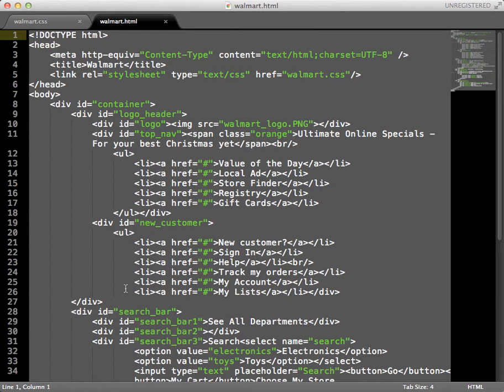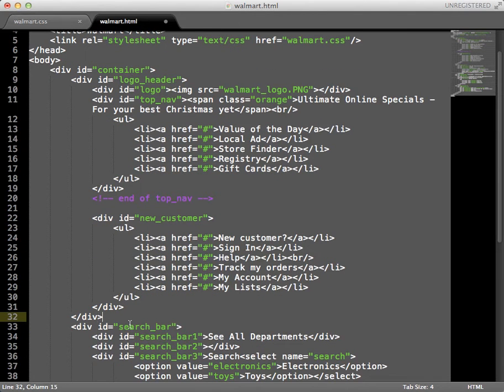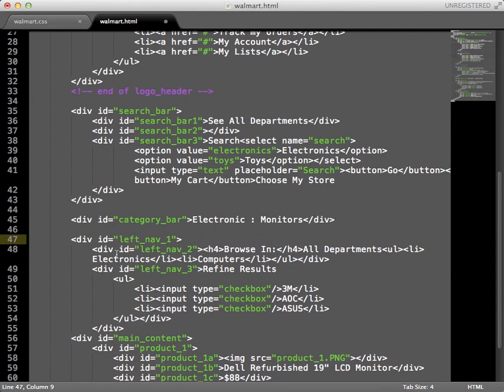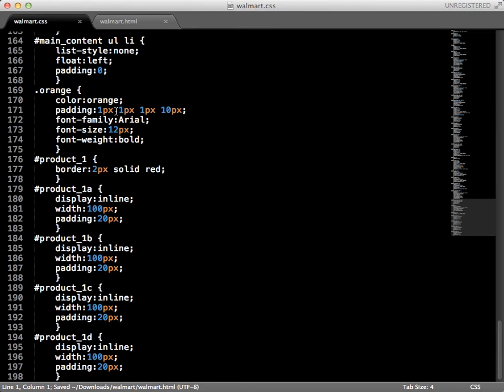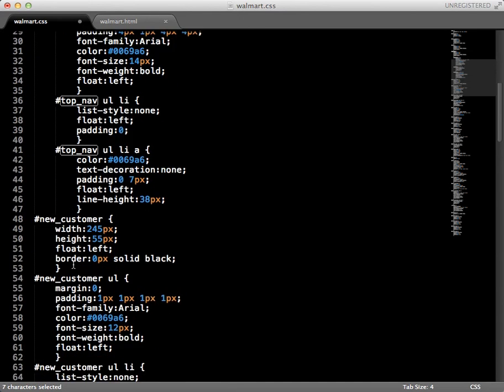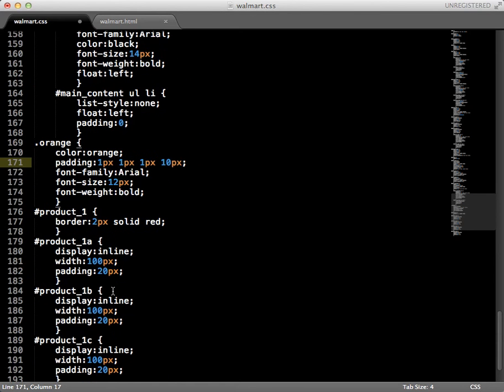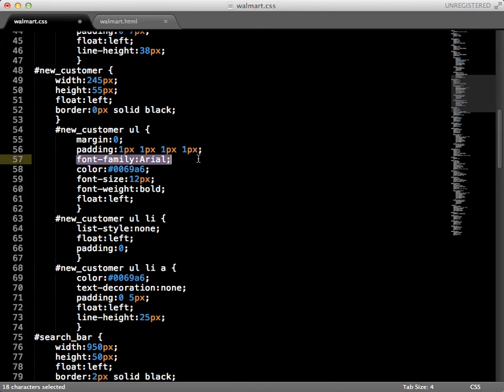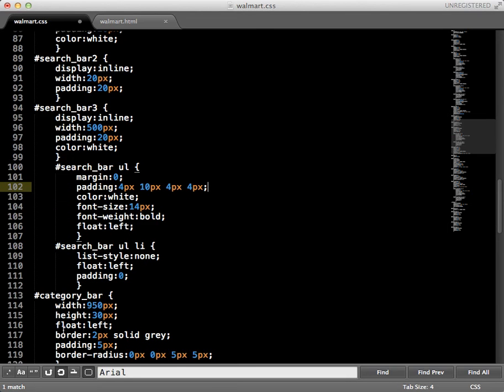brian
qualifying exam